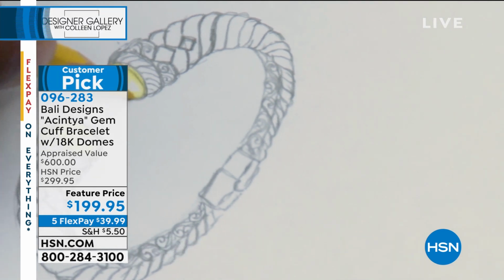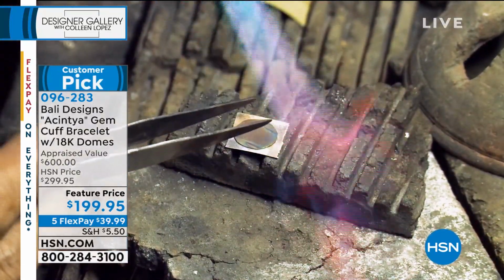Bali Designs 1.04ctw Swiss Blue Topaz 2Tone Hinged Cuff...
Bali Designs by Robert Manse 1.04ctw Swiss Blue Topaz 2Tone Hinged Cuff
Layer it or wear it alone, this lovely cuff is perfect. The 2tone look and Swiss blue topaz accents give your wardrobe the "Pop" you want this season and all year 'round.

Design Information

    Sterling silver, hinged cuff bracelet has twisted cable design with princesscut Swiss blue topaz accents
    Handforged, 18K gold dome accents over sterling silver domes for durability